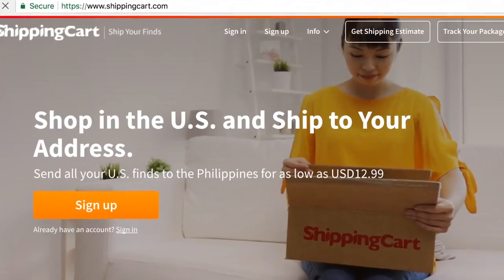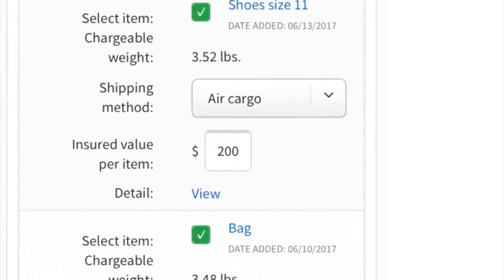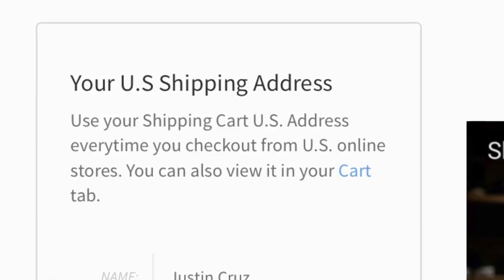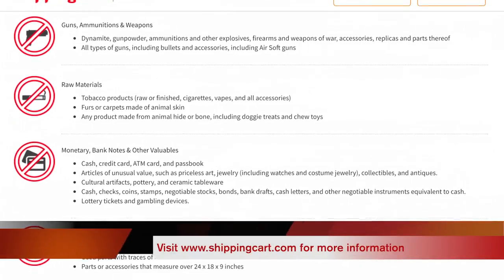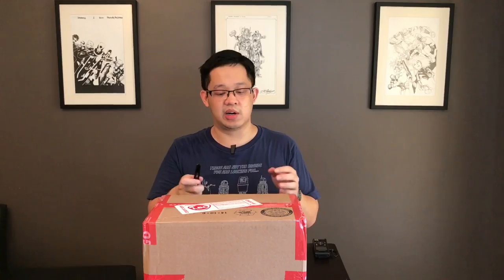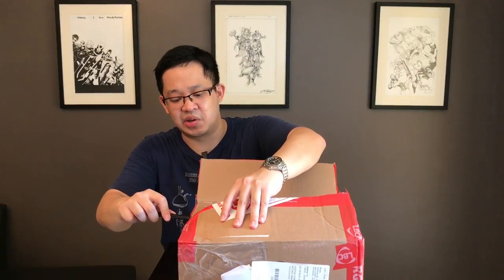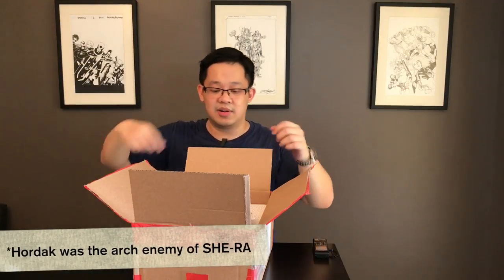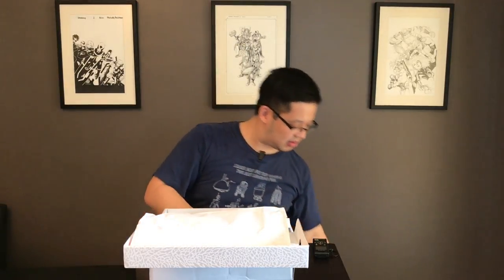HOW TO USE SHIPPING CART | GEEK SPEAK EPISODE 40 | JIGGY CRUZ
Since people were asking how I get my stuff online, here's how you can get stuff from the US and have it delivered straight to your door in the Philippines!

Here's how you can use SHIPPING CART!